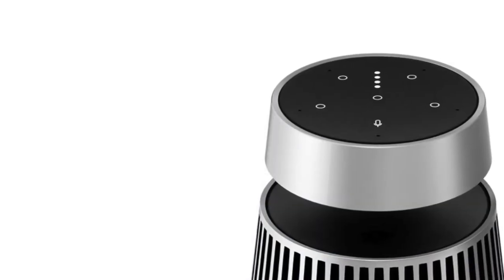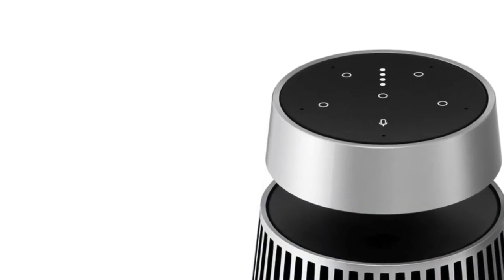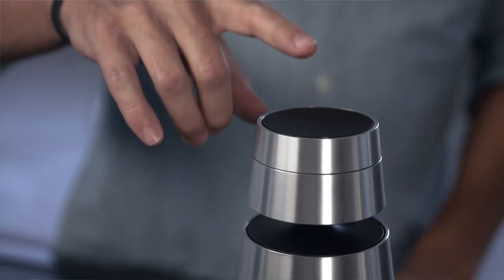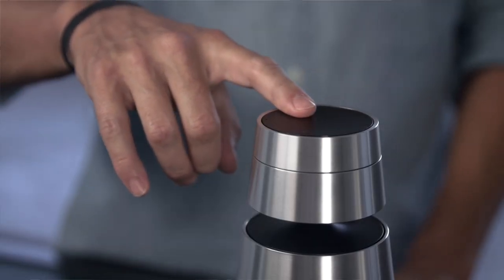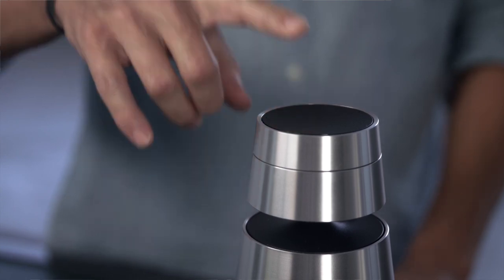Beosound 1 & 2: Assigning Presets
Find out how to assign presets for your Beosound 1 or Beosound 2.